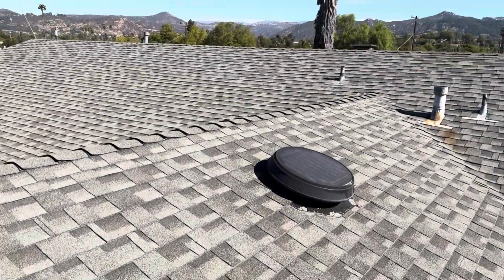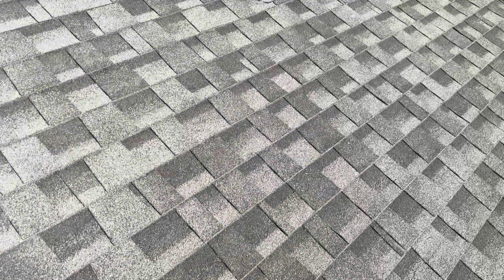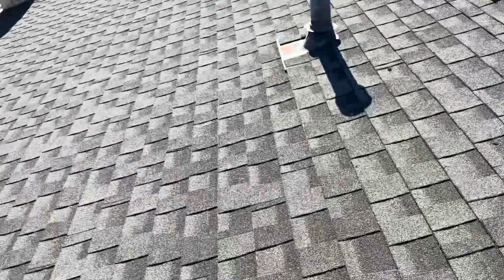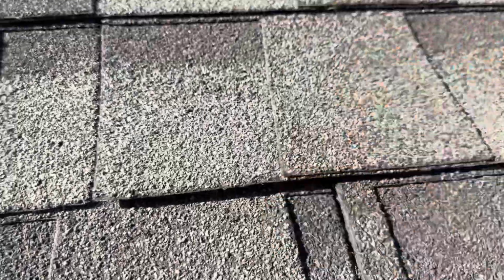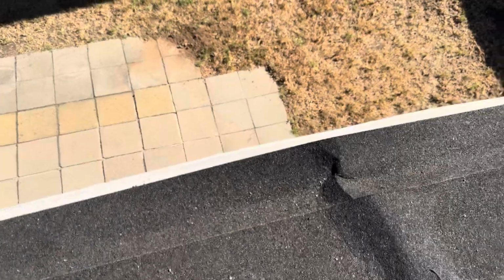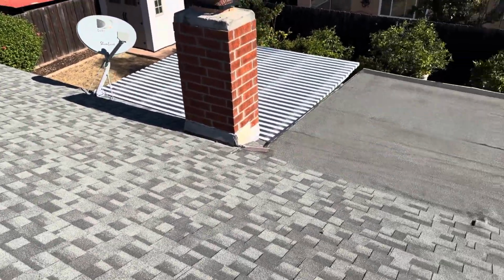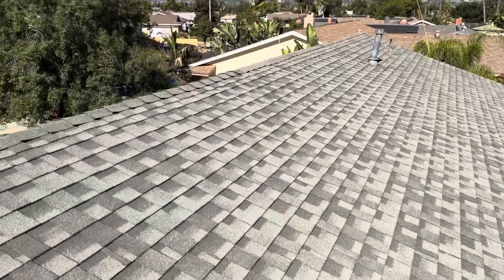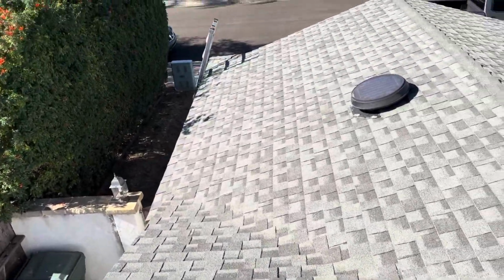740 Nancy St - roof inspection video